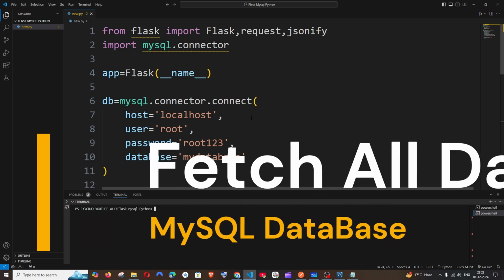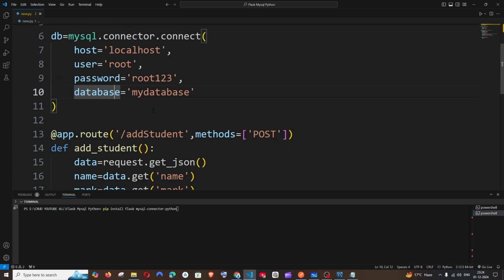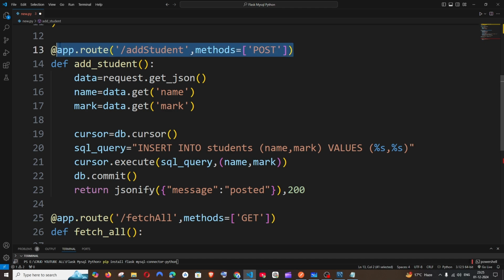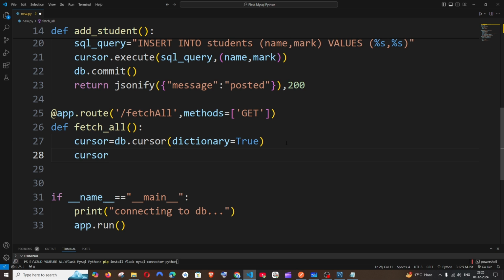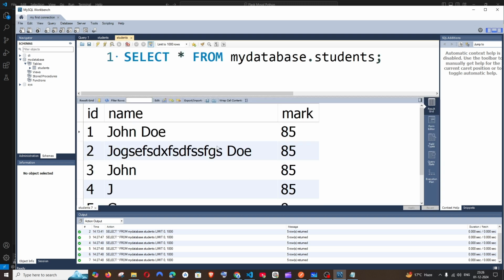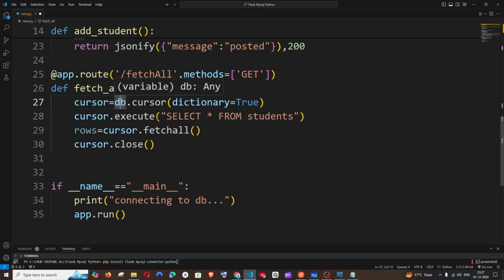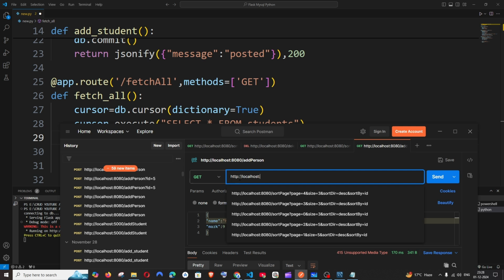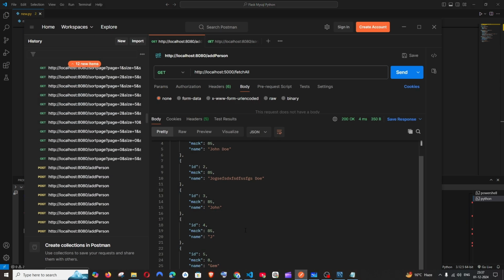Fetch All data in Mysql database using Flask and Postman tutorial | REST API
How to perform fetch operation to get all data from mysql database in rest api using flask and postman is shown